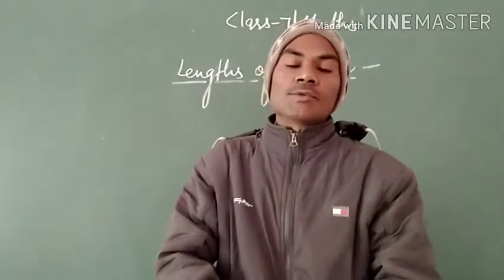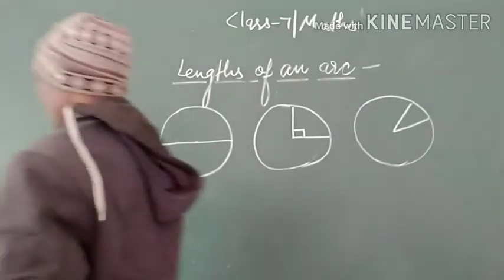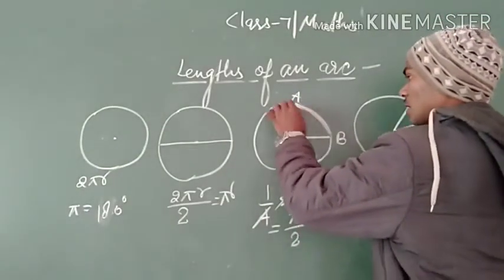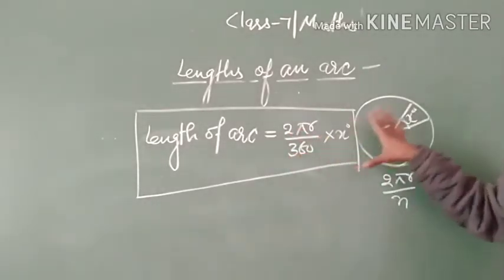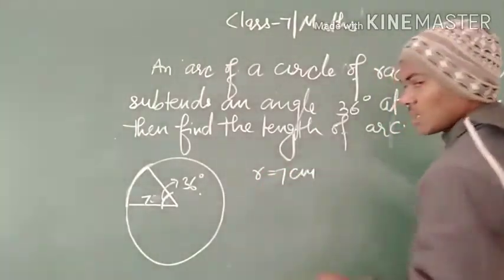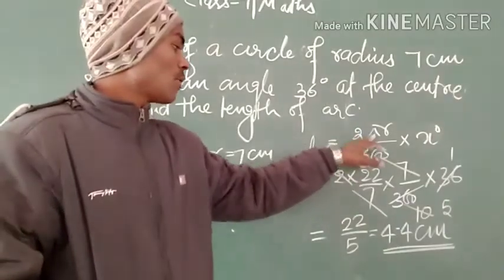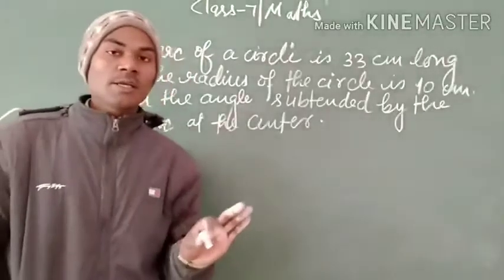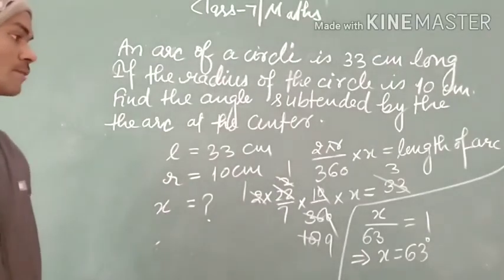Area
Class 7